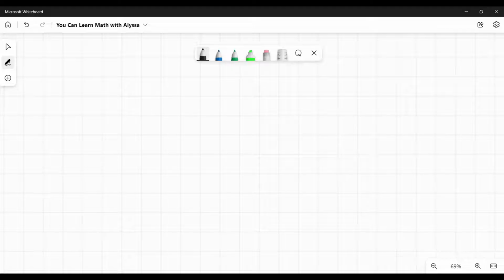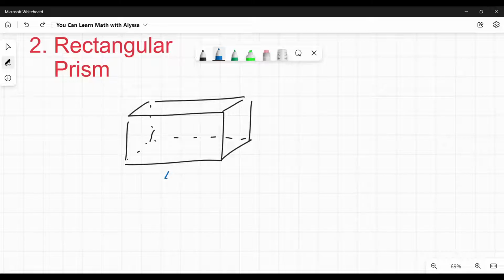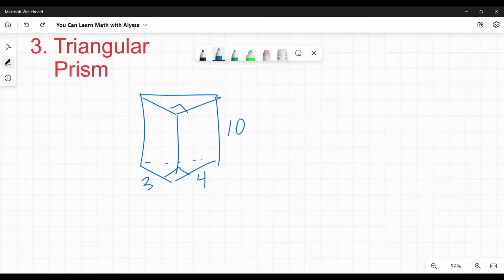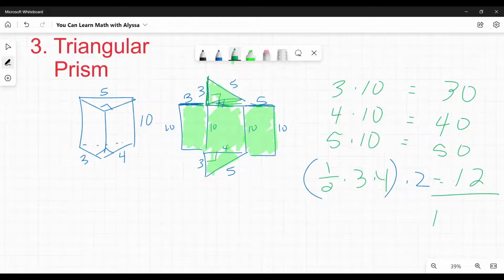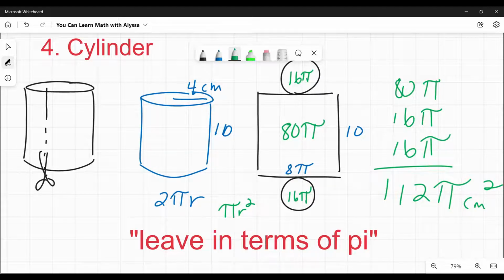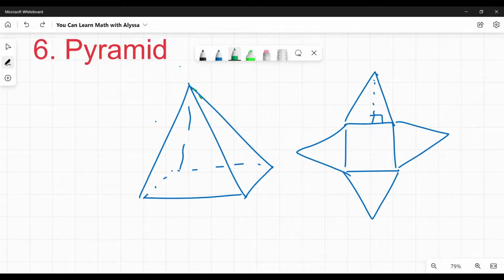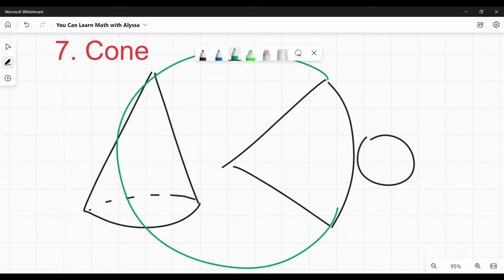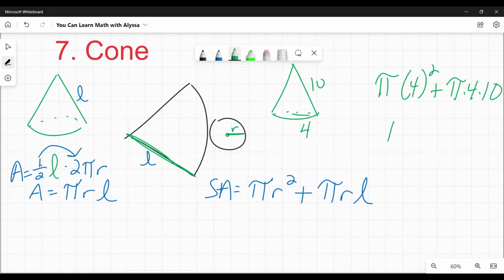Surface Area of Cubes, Prisms, Spheres, Cones, Pyramids, and Cylinders!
This video explains how to find:
 - the surface area of a sphere
 - the surface area of a cube
 - the surface area of a rectangular prism
 - the surface area of a triangular prism and other prisms.
 - the surface area of a cylinder
 - the surface area of a pyramid
 - the surface area of a cone
It takes you through how to take apart solid shapes to flatten them into two-dimensional figures to find their surface area as well as formulas for all the different solid figures.

Here are the time jump points for each figure:
0:24 Cube
2:17 Rectangular Prism
4:14 Triangular Prism
9:03 Cylinder
11:41 Sphere
13:05 Pyramids
16:52 Cones

45 45 90 Triangles! - 45 45 90 Triangles!